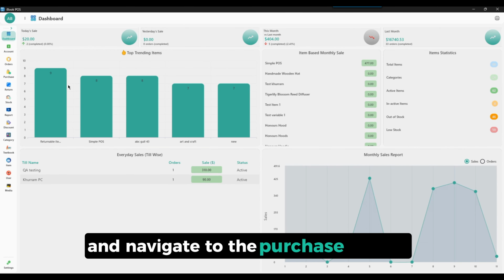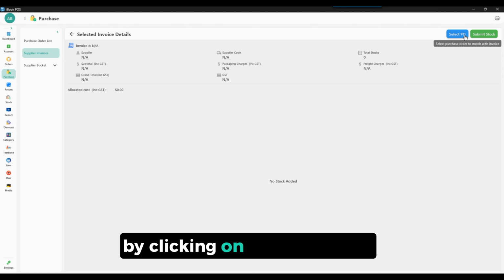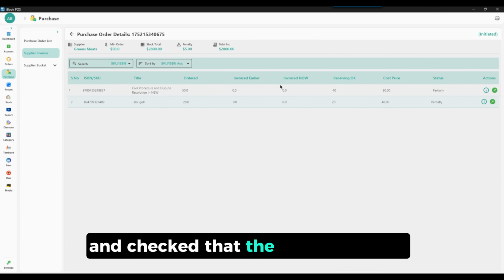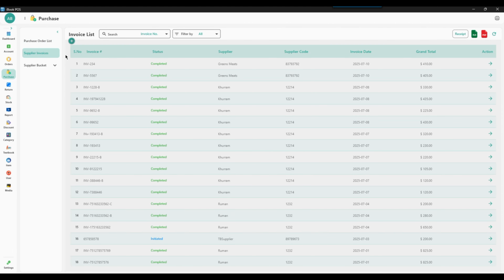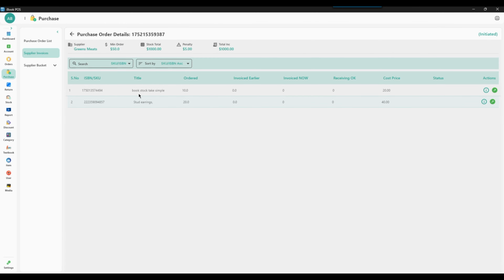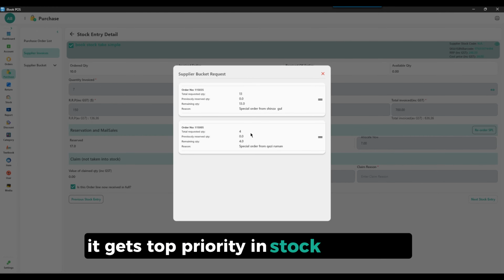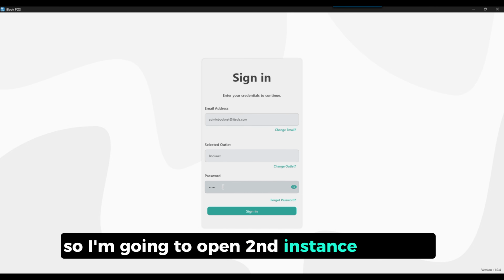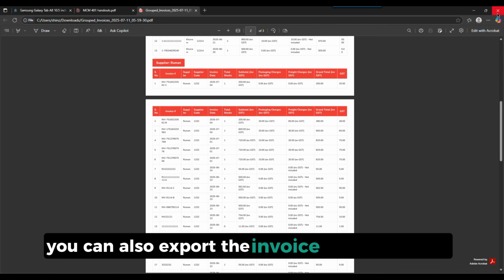Invoice Matching Process in Impact Book Point of Sale (iBook POS)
In this tutorial, learn how to perform invoice matching in the Purchase Order system. We’ll show you how to create a PO, by select suppliers and stock, link invoices, receive stock, and manage stock allocations. You’ll also see how to update RRP, handle multiple invoices, and match stock across different POs. This video covers all key steps with clear guidance to help you manage purchase workflows smoothly.

Includes:
Creating & posting purchase orders
Adding & linking invoices
Receiving and allocating stock
Handling multi-invoice entries
Updating RRP and managing pending stock

This tutorial is perfect for managers, purchase officers, and admin staff who want to ensure accurate and organized invoice matching.